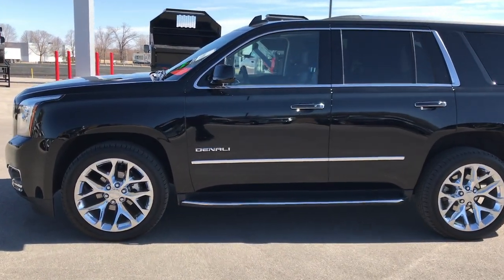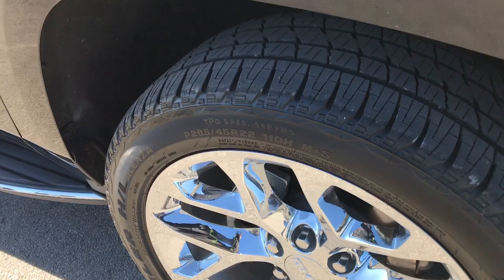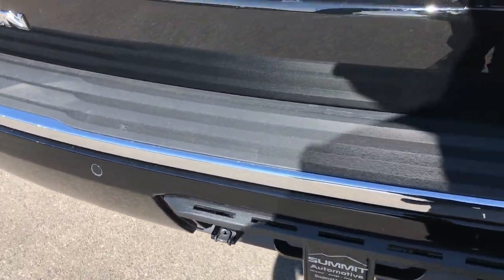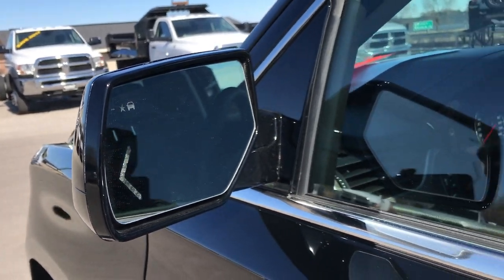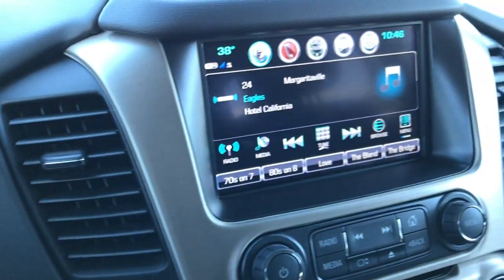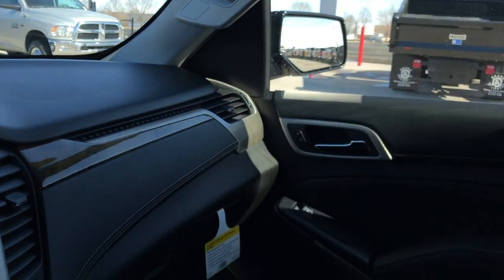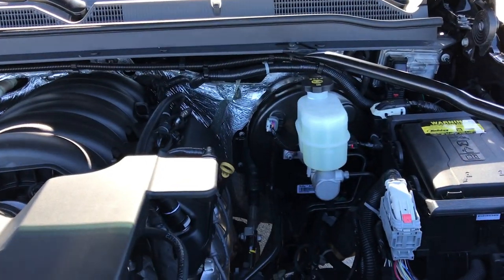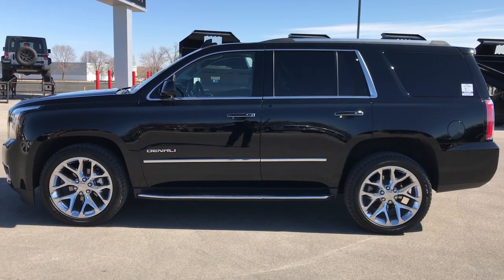2017 GMC YUKON DENALI QUADS THIRD FOND DU LAC $58,999 SOLD! 8T50A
STOCK: 8T50A
PRICE: $58,999
MILES: 11,488
MAKE: GMC
MODEL: YUKON DENALI
VIN: 1GKS2CKJ5HR335664

ONE OWNER! CLEAN TITLE HISTORY! 6.2 Liter V8 Ecotec3 Engine, 420 Horsepower, DENALI, AWD, 8 SPEED AUTO-NAV, MOON, BLURAY DVD, QUADS, THIRD, TOW PKG, ADAPTIVE CRUISE, BLIND SPOT, LANE DEPARTURE, LOADED! Denali Package, 8 Speed Automatic Transmission, Turn Dial 4x4 Four Wheel Drive 4WD, Factory GPS Navigation System, Factory Bluray Blueray blu ray blue ray TV / DVD Player Rear Entertainment System RES, Power Sunroof Moonroof Sun Roof Moon Roof, Reverse Backup Camera Rearview Camera, Adaptive Speed Control Cruise Control, Blind Spot Monitoring with Rear Cross-Path Detection, Forward Collision Warning System, Lane Departure Warning with Lane Keep Assist, Onstar Capabilities, Non Smoker, Dual Power Air Conditioned Ventilated and Heated Seats, Black Ebony Leather Seats, Bucket Seats, Memory Driver's Seat, 2nd Row Heated Quad Seating Quads, 3rd Row Seats Bench Seating, Seven Passenger 7, Power Fold Flat Third Row Seats, Full Towing Package with Receiver Trailer Hitch, Wiring and Transmission Cooler Tow Package, Factory Brake Controller, Heated Power Fold-in Power Mirrors with Built-in Directional Signals, 3.23 Gears with Limited Slip Differential, Bridgestone Dueler H/L P285/45 R22 Tires, 22 Inch Rims Premium Wheels, Factory 22" Chromed Alloy Rims Premium Wheels, Four Wheel Disc Brakes, Factory Running Boards, Fog Lights, HID High Intensity Discharge Headlights, LED Running Lights, Roof Rack Luggage Rack, Sonar with Front and Rear Bumper Sensors, Easy Fuel Capless Fuel Fill, Chrome Tipped Exhaust, Chrome Trimmed Grill, GMC IntelliLink Touchscreen Radio, AM / FM Radio Tuner, Sirius/XM Satellite Radio Capabilities Sirius / XM, CD Player, Bose Premium Audio Sound System, Bluetooth, Hands-Free Phone Controls Blue Tooth, Android Auto Compatible, Apple Car Play Compatible, Auxiliary MP3 Jack Portable Audio Connection, USB Jack Portable Audio Connection, Keyless Entry with Factory Remote Start, Push Button Start, Power Raise Rear Gate with Manual Raise Glass, Rear Window Defroster, Adjustable Height Seatbelts, Driver and Passenger Front Air Bags, L.A.T.C.H. Child Safety System, Side Curtain Air Bags SRS Safety Restraint System, 2nd Row Power Windows, Heated Steering Wheel Multi-Function Steering Wheel Controls, Homelink System with Three Programmable Buttons for Garage Doors, Lighting Systems & Security Systems, Compass, Outside Temperature Display and Mileage Display, Dual Multi-Zone Climate Control , Heads up Display, Rear Air and Audio Controls, Factory All Weather Floormats, Wireless Cell Phone Charge Pad, Woodgrain Dash And Door Trim, Air Conditioning AC, Cruise Control, Power Locks, Power Windows, Automatic Headlights Autolamp, Power Tilt/Telescope Steering Wheel, Side Window Antenna, 3 Year / 36,000 Mile Remaining Factory Bumper to Bumper Warranty, Whichever comes first, Onyx Black, One Owner! Clean Autocheck! Veyr very clean inside and out! This is the sharpest 2017 GMC Yukon Denali we have ever had on our lot! Make your move before this super clean 4wd is gone!

STOCK: 8T50A
PRICE: $58,999
MILES: 11,488
MAKE: GMC
MODEL: YUKON DENALI
VIN: 1GKS2CKJ5HR335664